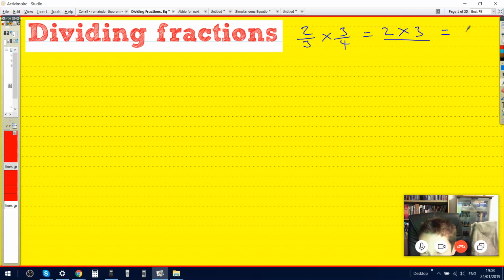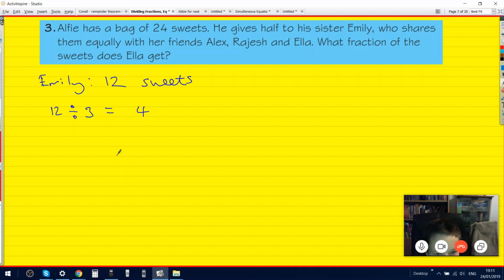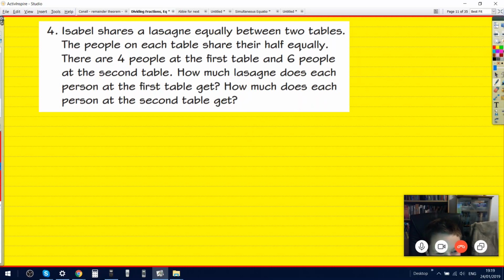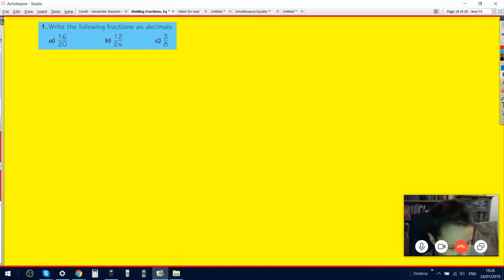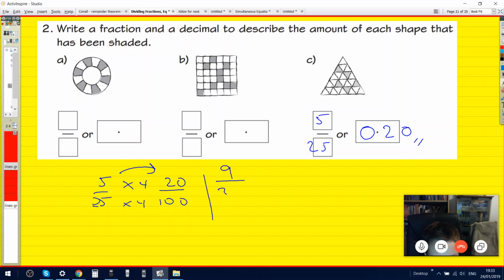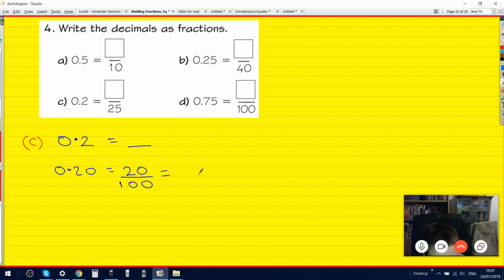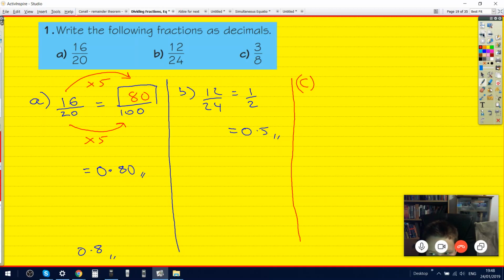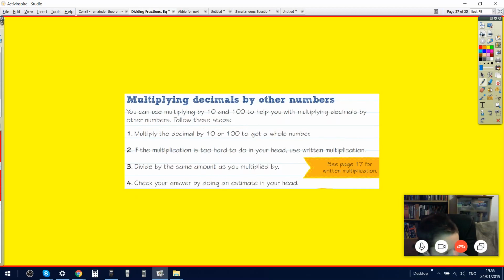Richard - Dividing Fractions, Converting Fractions to Decimals - 24.1.19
Key Stage 2 SATS. 11+. Eleven Plus